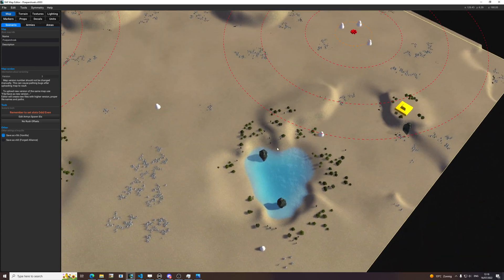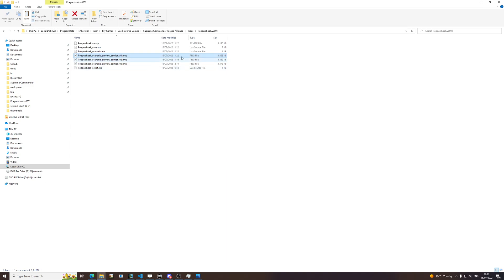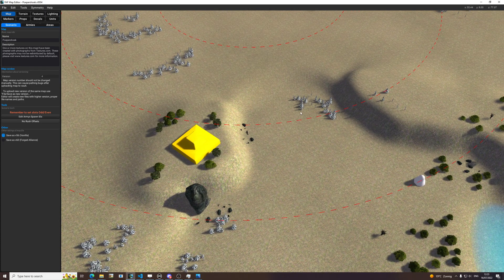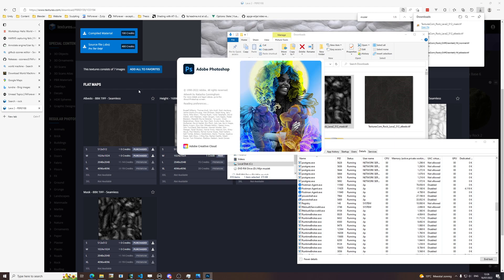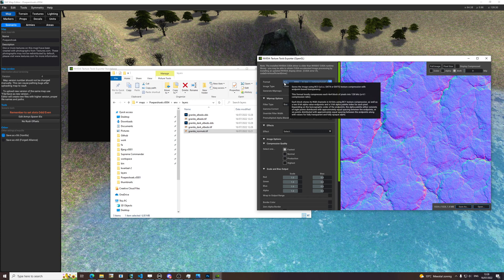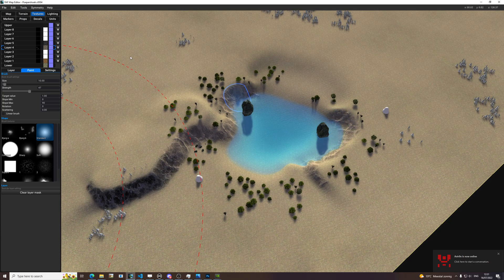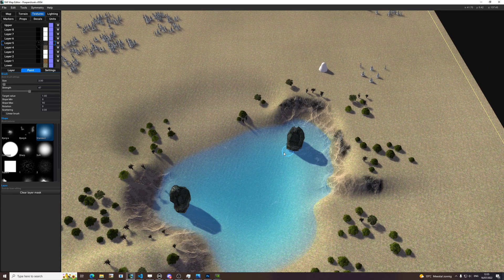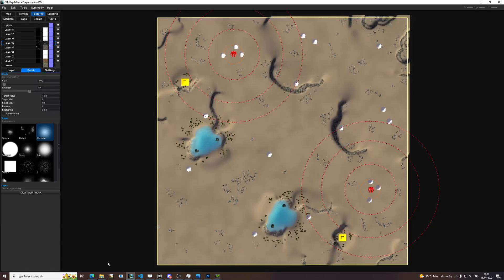Creating a map: stratum layers pt. 1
In this session we start working on the stratum layers of the map. That they make the map look better is secondary to their purpose, above all else it helps the player to read the map. To understand the map from a tactical perspective. In particular when we're textures bits and pieces of the map that units can't path through!

Hotkeys for the FAF Editor:
⚪ Camera translation: hold middle mouse button, move mouse
⚪ Camera rotation: hold space bar, move mouse
⚪ Slope view: hold left CTRL, G
⚪ Change brush size: hold B, left mouse button, move mouse
⚪ Change brush strength: hold S, left mouse button, move mouse
⚪ Change target: Q to go up 1 unit, A to go down 1 unit
⚪ Set target: hold left CTRL, left mouse button

Timestamps:
00:00:00 Making a preview
00:00:48 Short introduction on stratum layers
00:01:50 Cheating with
00:03:40 Adding the license for the textures
00:04:45 Tweaking the textures
00:07:20 Christopher crashes
00:07:35 Bob to the rescue
00:08:20 Nvidia DDS tool
00:10:20 Editor being like Christopher
00:10:40 Working on cliffs
00:13:18 Idea behind stratum layers
00:14:15 Painting all the cliffs
00:17:30 Making a preview